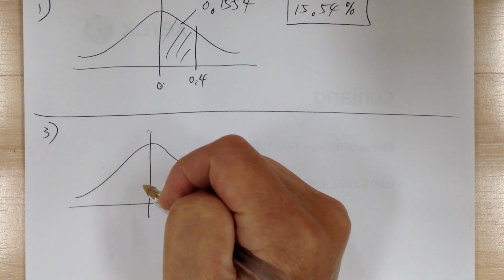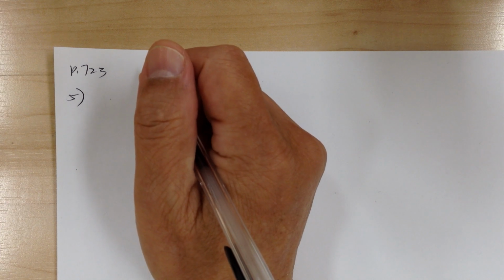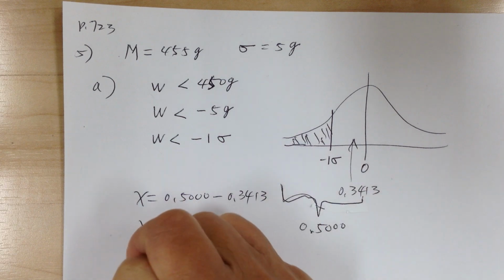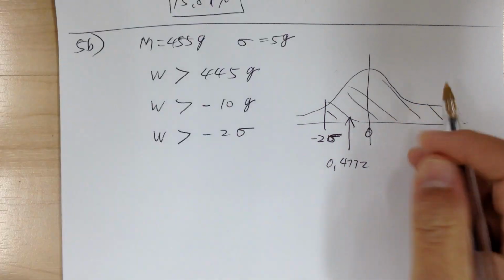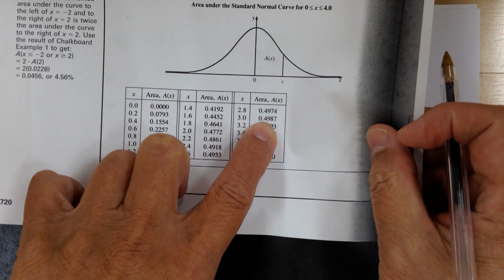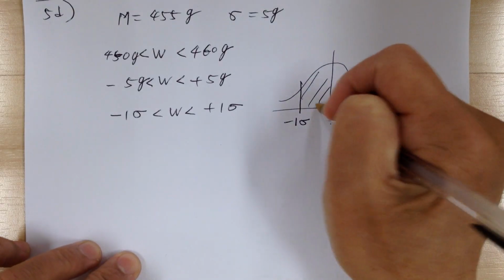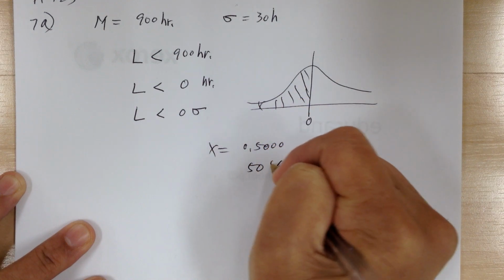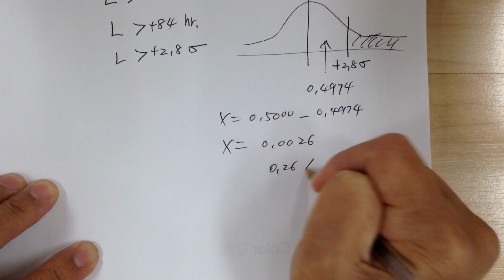Algebra 2 p.722 #1-7 odds